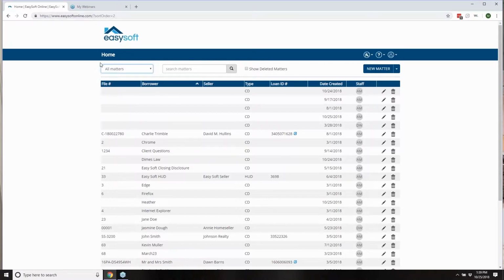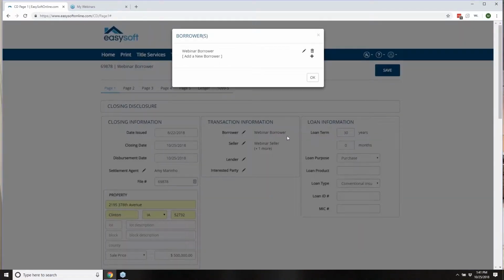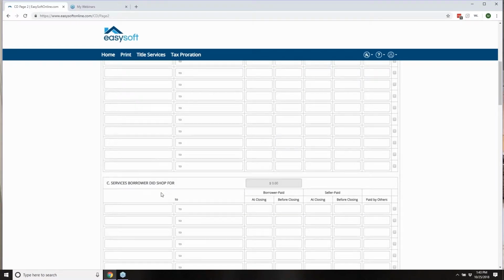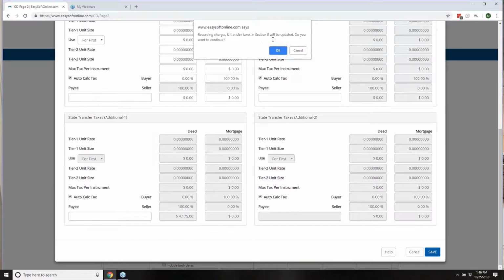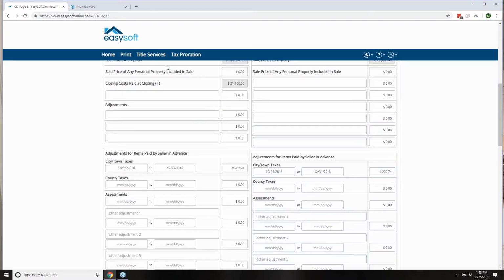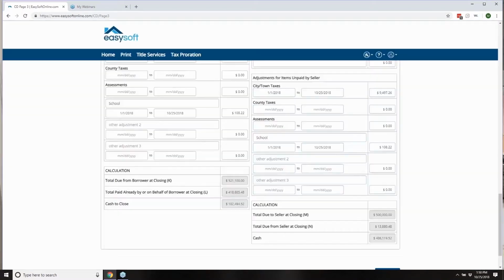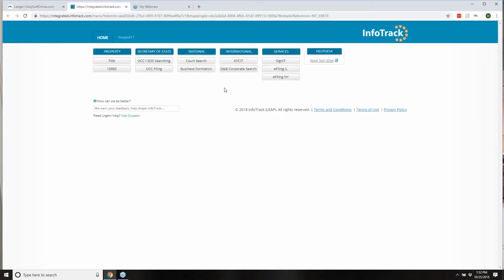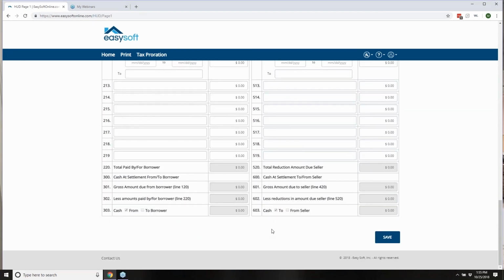How to simplify your real estate closing calculations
Learn how to automatically calculate all the complex calculations within the Closing Disclosure and HUD forms, including:

- Cash to Close
- Taxes (including city, county, school, condominium and sewer taxes)
- Projected Payments
- Government Recording Charges
- All other calculations you need to close real estate faster.

In addition, learn how to title search, balance your ledger, add transactions, print checks and create a Closing Protection Letter of Fidelity National Financial.